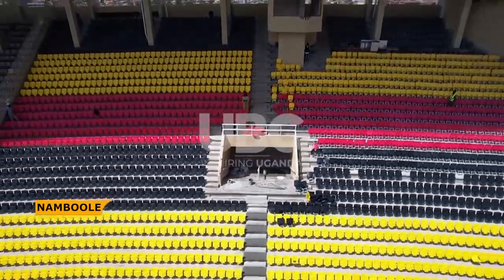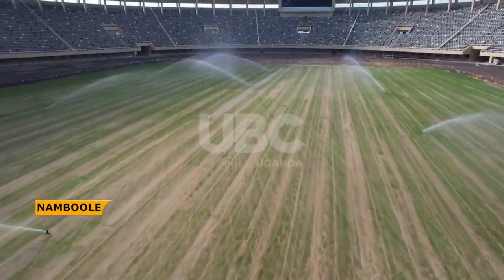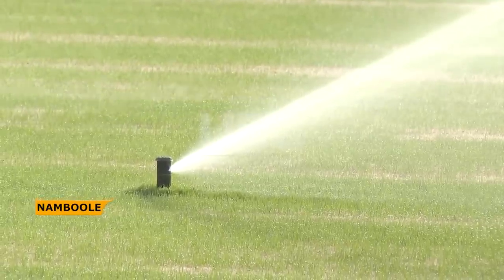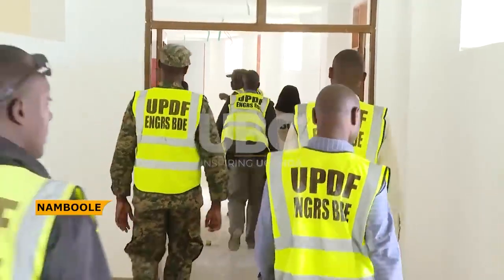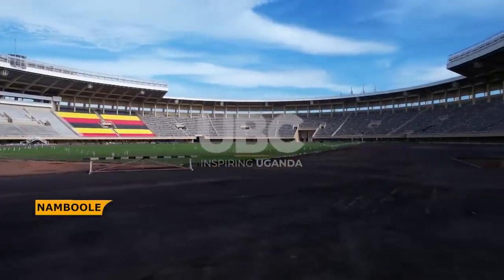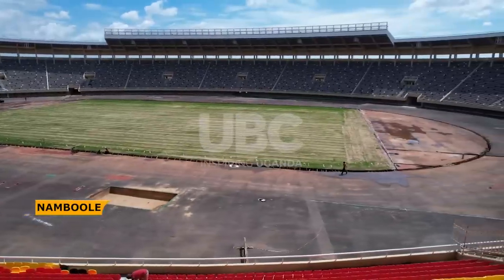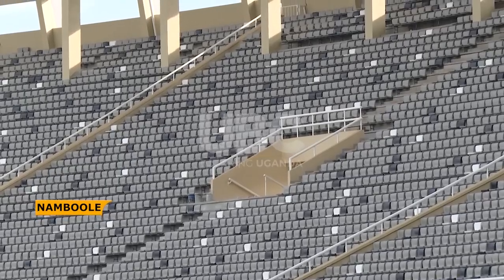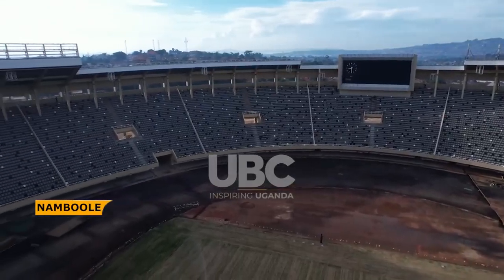𝐈𝐧𝐬𝐢𝐝𝐞 𝐌𝐚𝐧𝐝𝐞𝐥𝐚 𝐍𝐚𝐭𝐢𝐨𝐧𝐚𝐥 𝐒𝐭𝐚𝐝𝐢𝐮𝐦 𝐑𝐞𝐟𝐮𝐫𝐛𝐢𝐬𝐡𝐦𝐞𝐧𝐭 - UPDF Engineers Putting final touches on the Project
UPDF Engineering Brigade putting final touches on the Project.